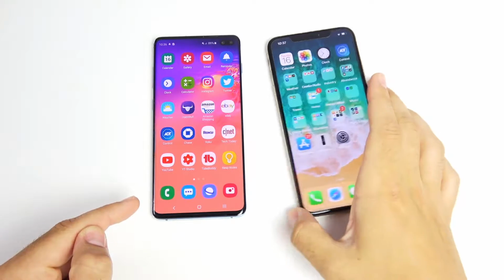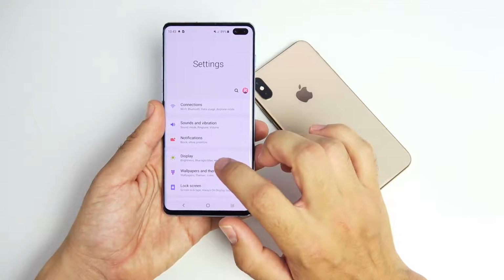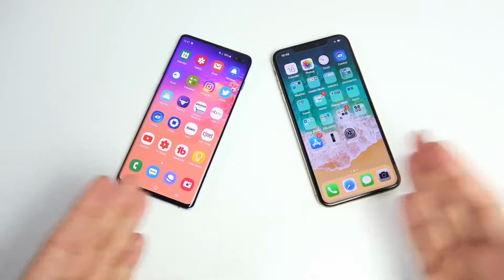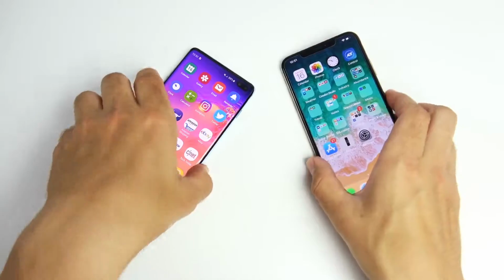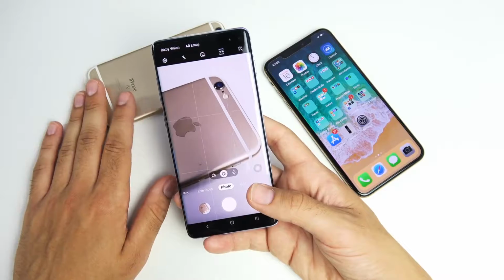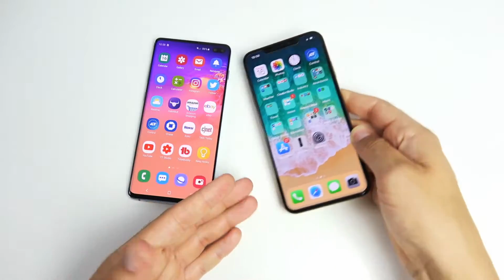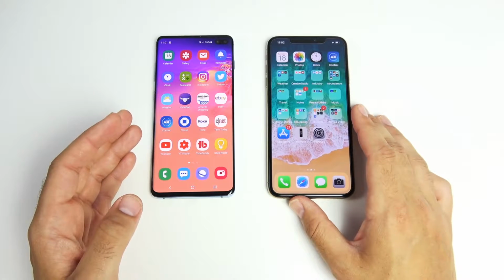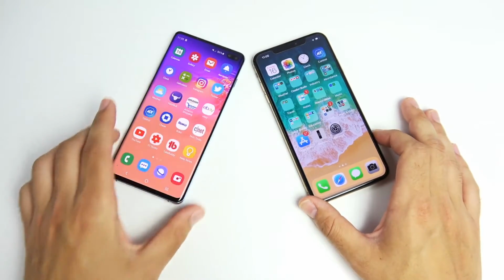Galaxy S10 Plus vs iPhone XS Max